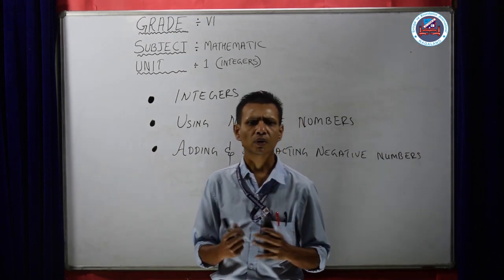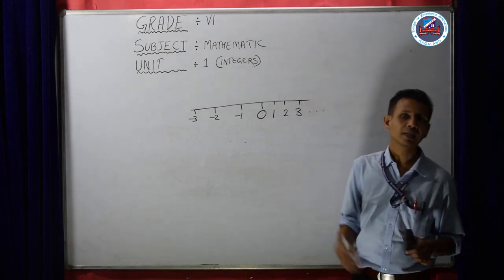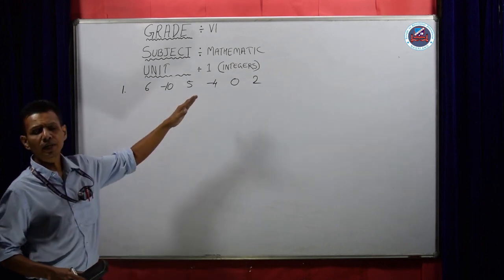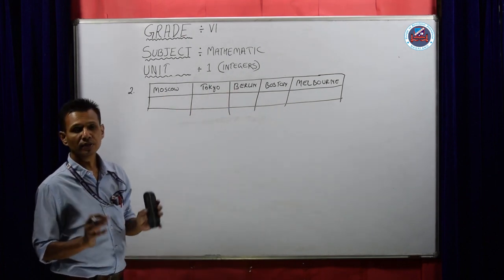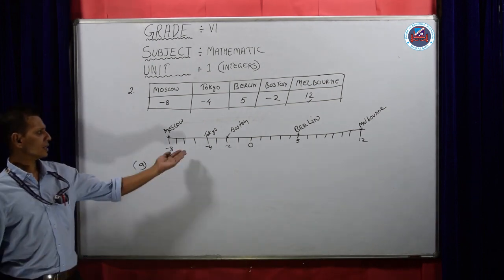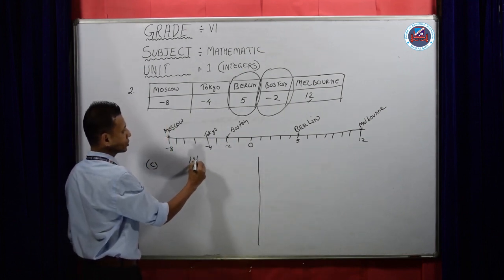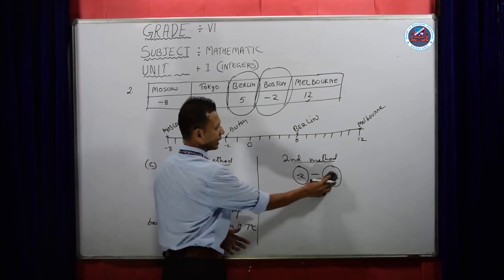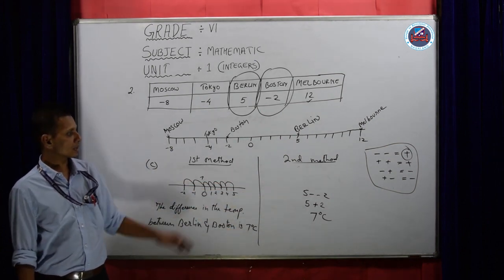Grade VI Mathematics - Adding and Subtracting of Negative Numbers I Part 1 of Unit 1 I CAIE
The video throws light on two areas of "Integers" - Unit (1) namely:
1) Using negative numbers
2) Adding and subtracting negative numbers.

The Unit (1) of Grade VI (refer to Stage VII Learners Book) includes 6 areas to discuss on i.e. 6 sub-topics where two subtopics are explained in the video. The insight is provided by Mr. John Thakuri (Mentor of Upper Primary - CAIE division of Livingstone Foundation International, Dimapur, Nagaland).

This video is created for the sole purpose of education on areas related to the mentioned topic as given above and in any way do not claim to be the best version of the concept, however utmost efforts are made to make it error-free and fun to learn.

Stay safe, stay healthy and enjoy learning. Don't let your curiosity die.